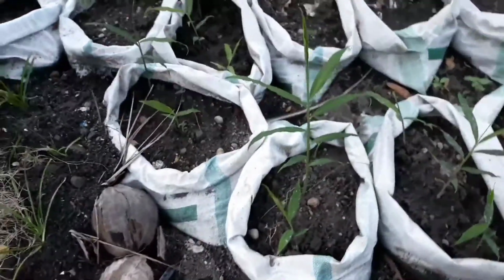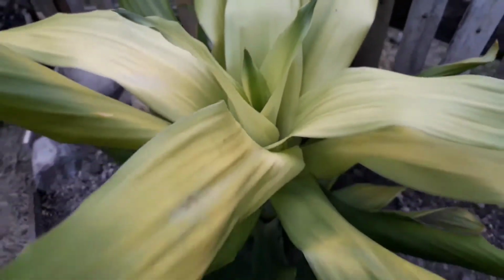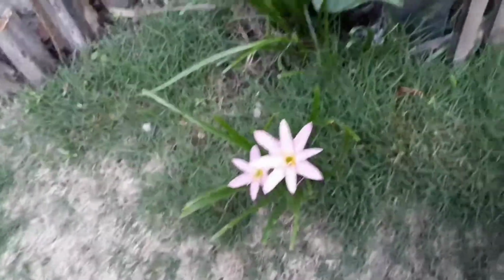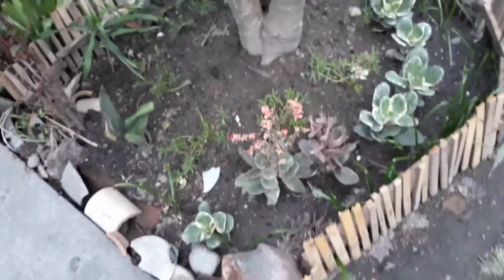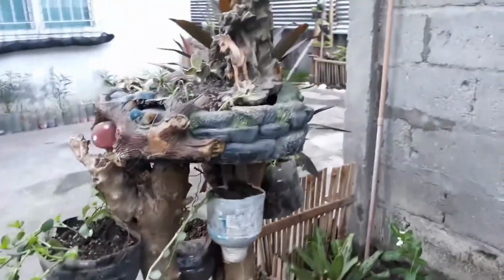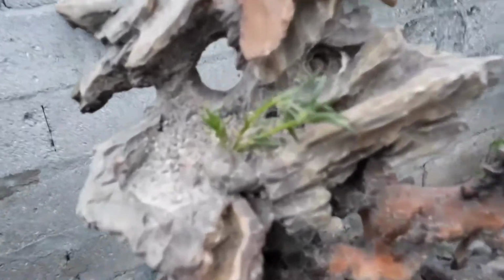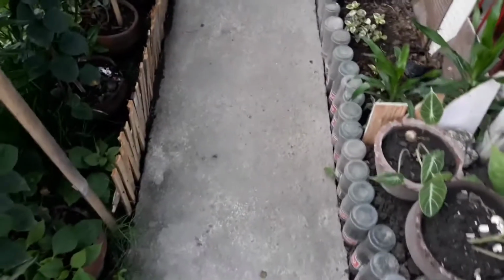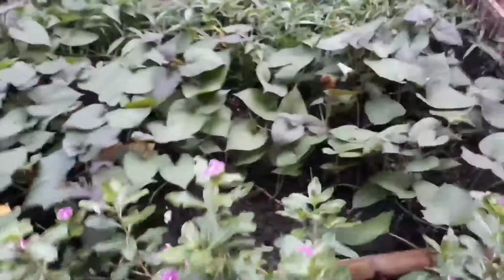In my house farming vegetable and flowers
BnB original